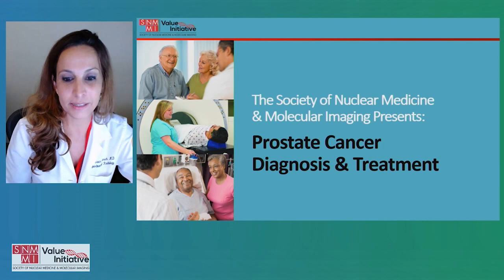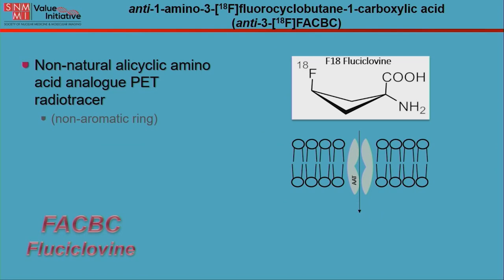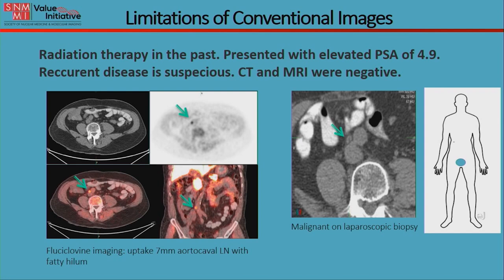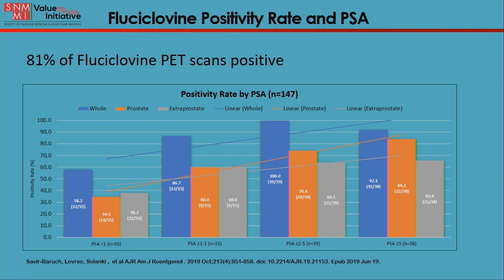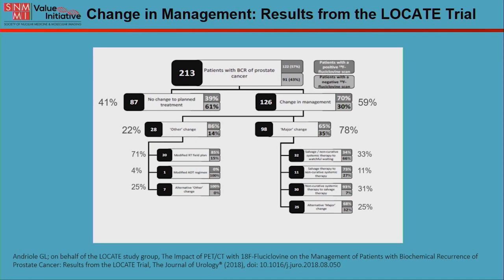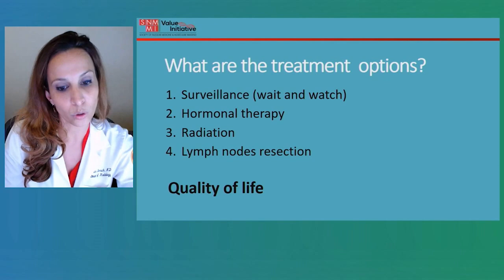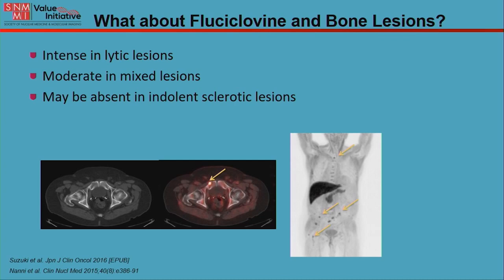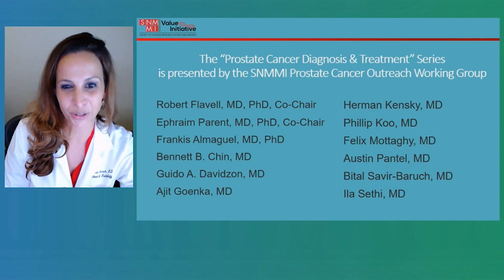Imaging With Fluciclovine for Prostate Cancer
Bital Savir-Baruch, MD, explains how fluciclovine imaging works and its role in managing the care of patients with prostate cancer. This video is part of an SNMMI series of prostate cancer-related videos for patients.